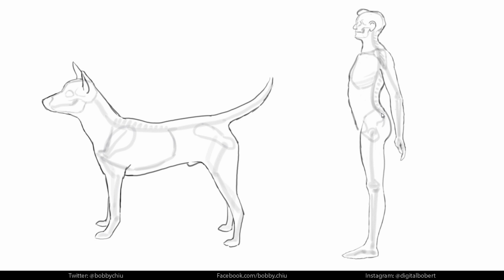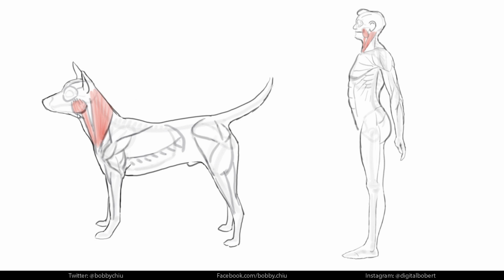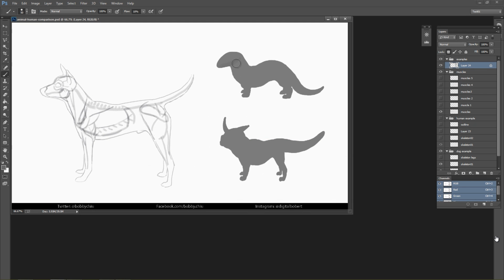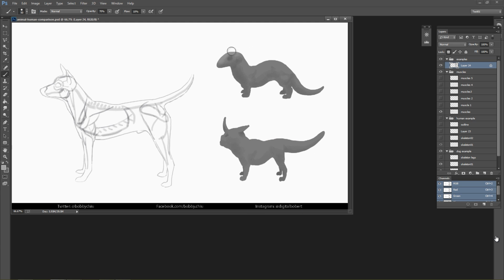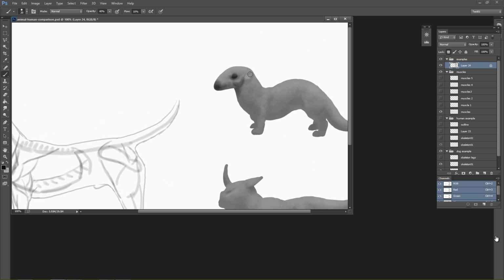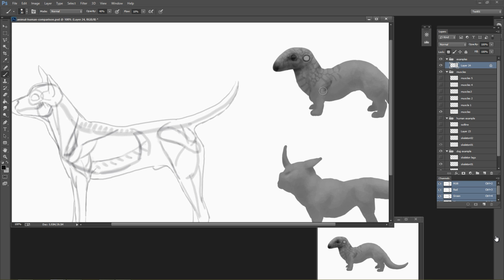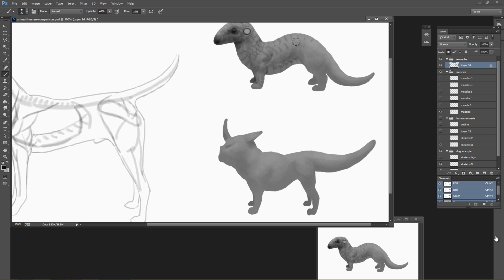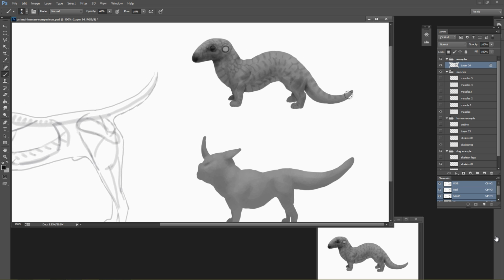Learning Animal Anatomy from Human Anatomy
Learning animal anatomy can be very complex and challenging. In this video I do a general explanation of the typical quadruped and how we can learn animal anatomy from human anatomy. Download the diagram for your reference or to practice creature anatomy yourself!

As always, consistency is the key. I recommend doing one of my drawing exercises every morning to see maximum results.

Just like athletes, most professional artists warm up before they start their projects.